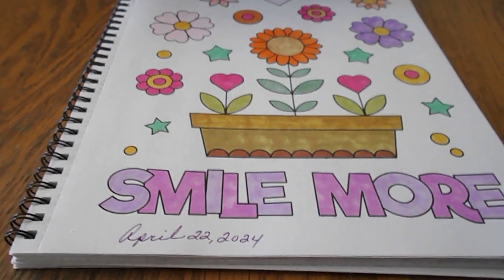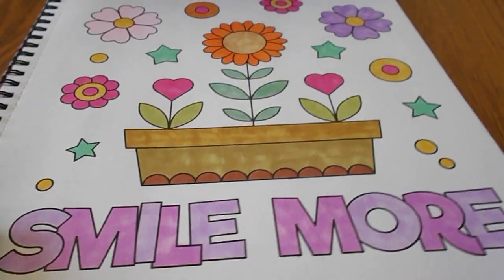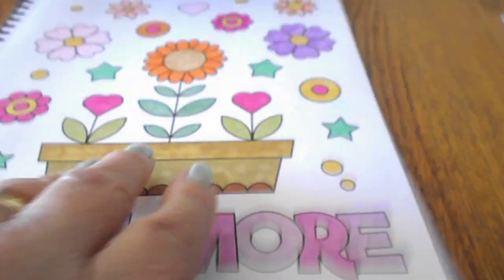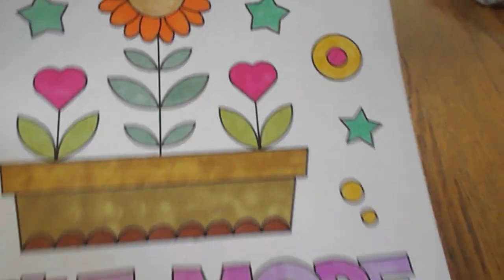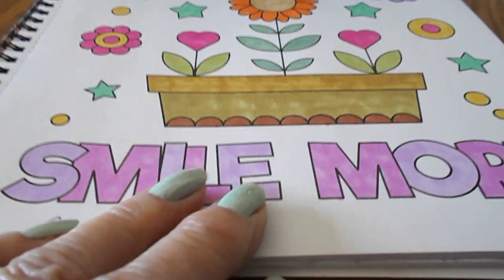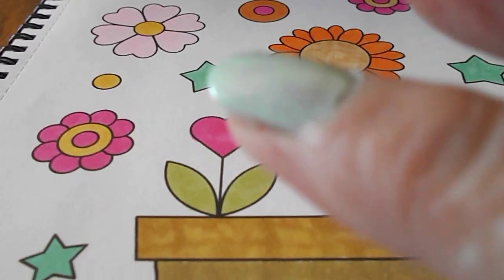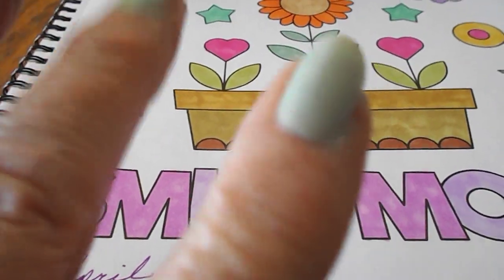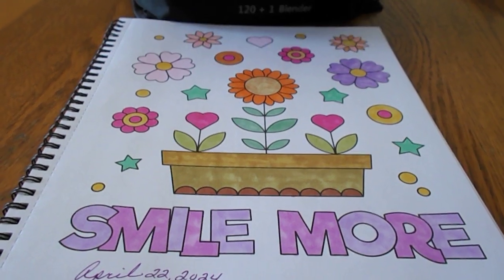coloringpartywithfriends hosted by jamieslifeandcoloring